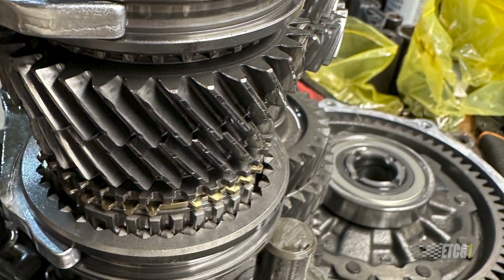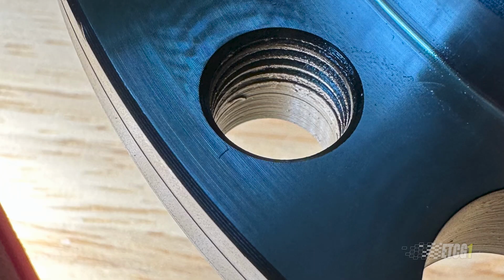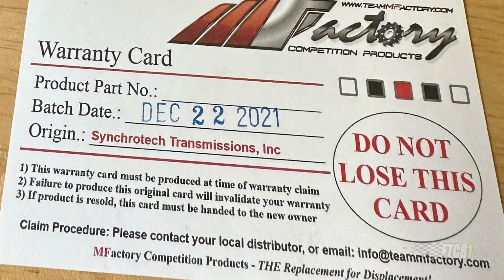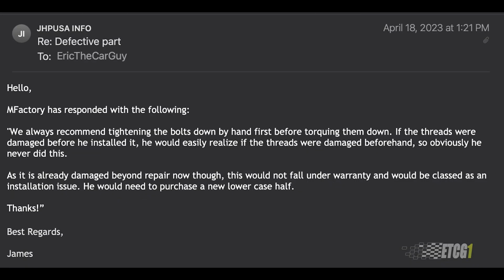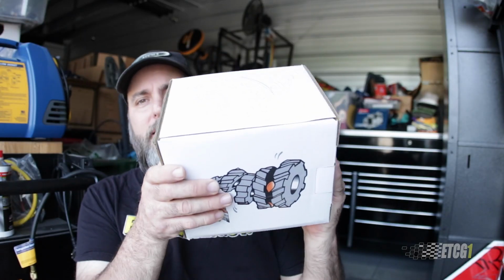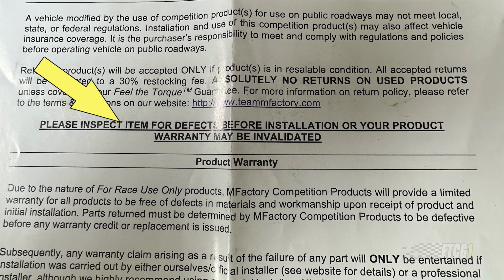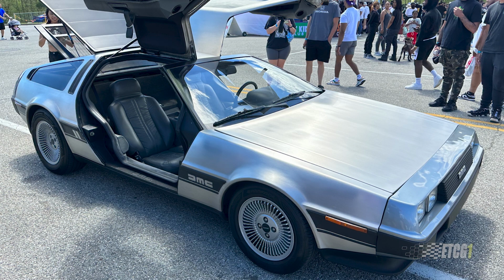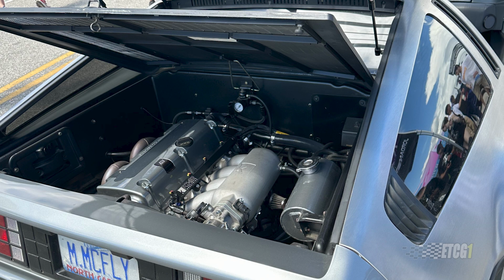MFactory Sucks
It’s not often I call out a company for such bad customer service, but I feel this situation warrants it. After you watch the video you can decide for yourself if MFactory sucks or not.

The LSD (MF-TRS-05B18) has been given away. Thank you for your interest!

Links below to additional videos and info.

Links

Left Handed 10mmx1.0

Stay Dirty

ETCG1